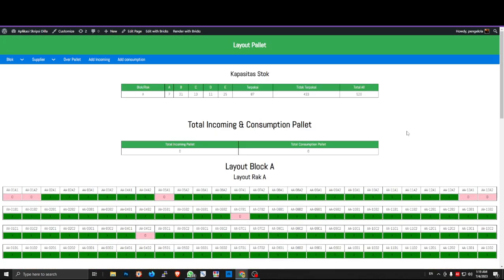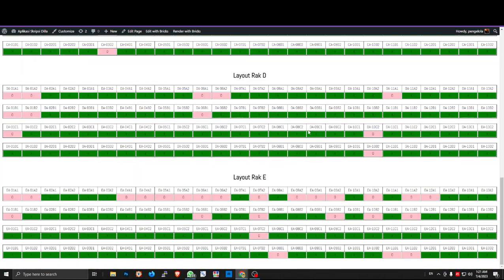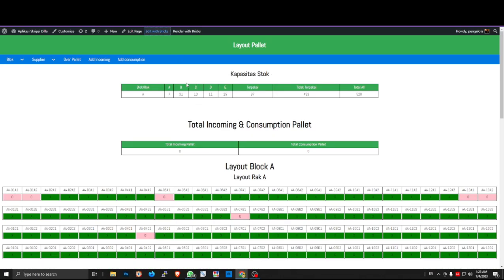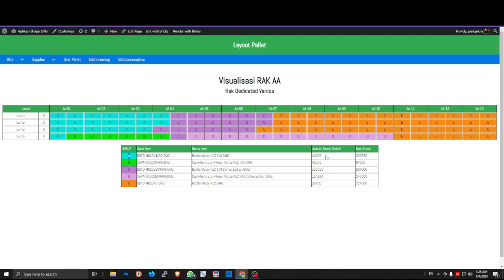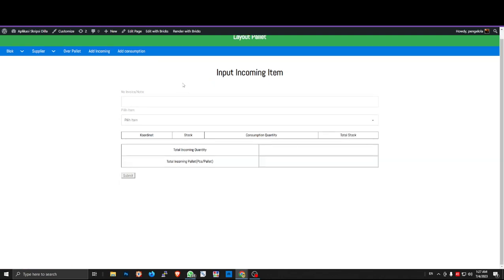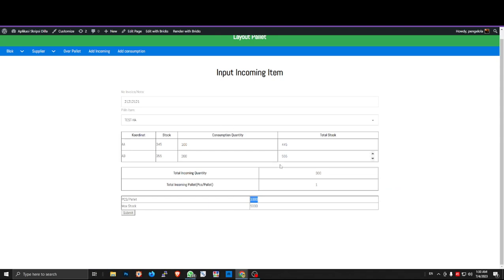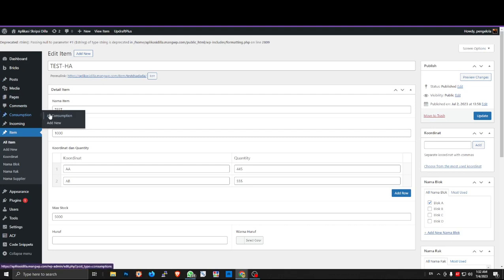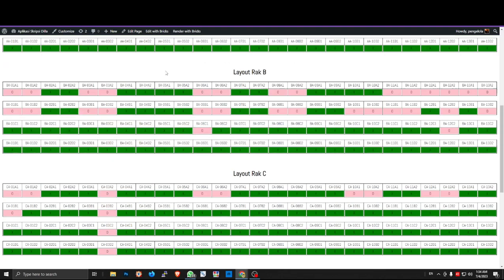I made simple inventory management system with wordpress.. Here is the result...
Now i realize duo ACF + @bricksbuilder is crazy.. Oh i forgot wordpress.. then its trio.. Actually i almost give up.. But chatgpt saved me a lot.